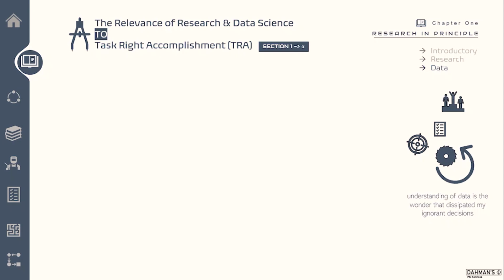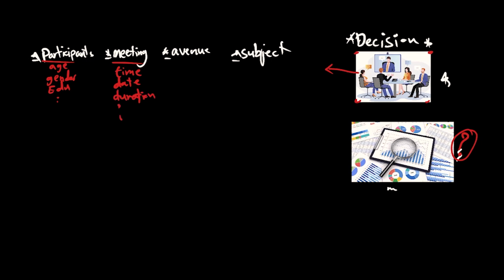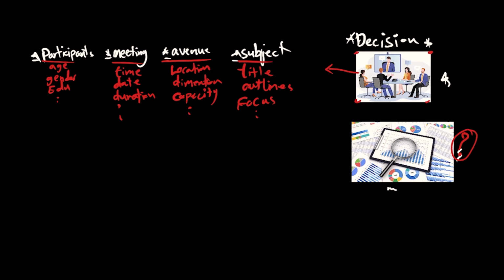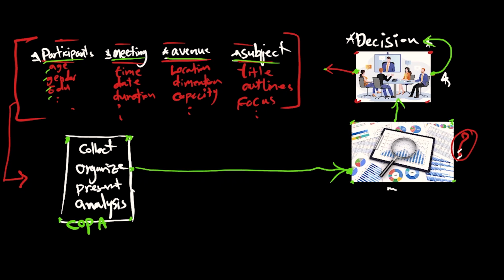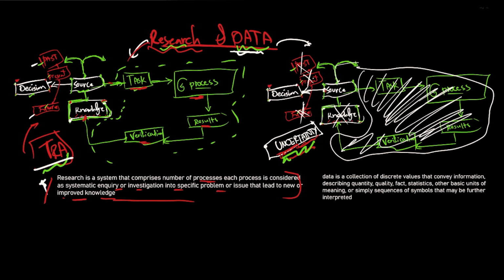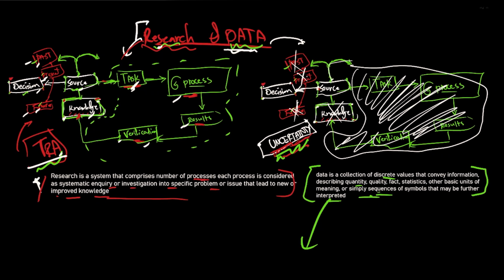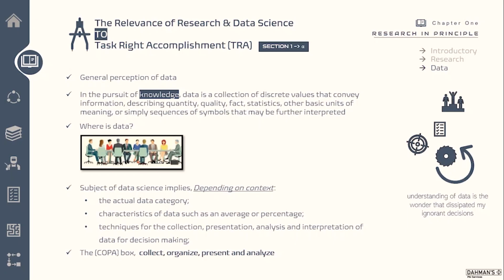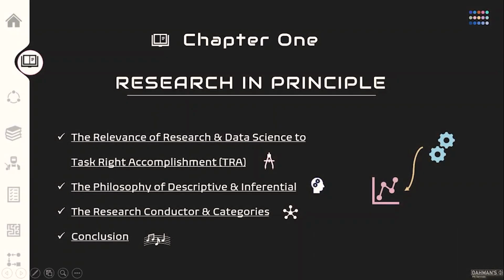Chapter One | The Relevance of Research & Data Science to TaskRight Accomplishment [TRA] 3